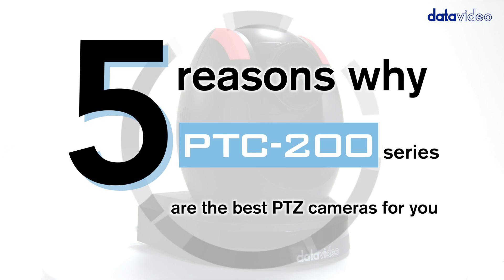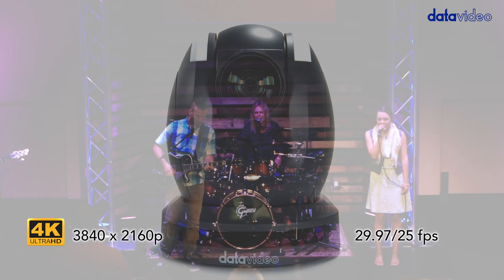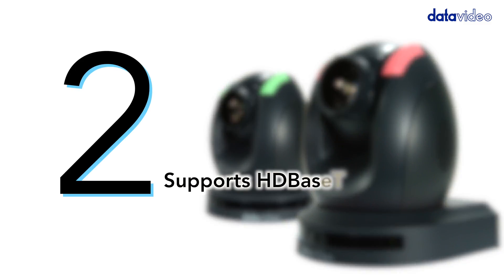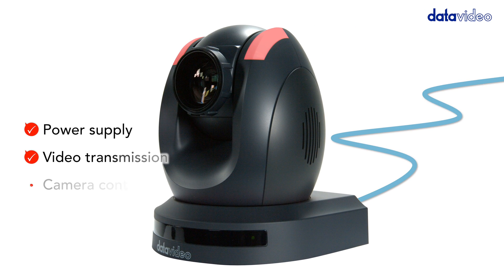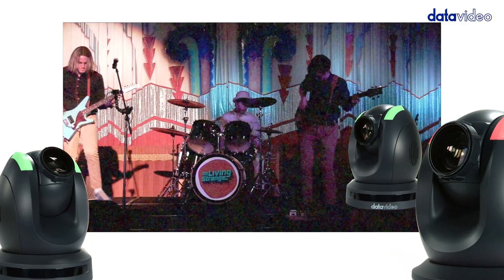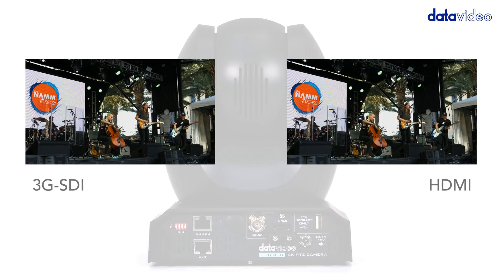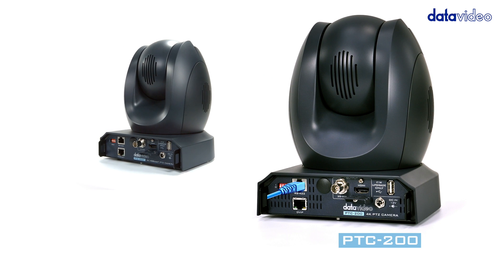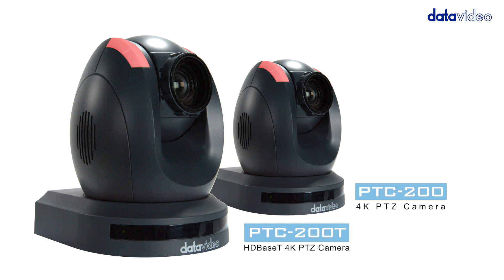【Official】5 Reasons Why PTC-200/PTC-200T Are the Best PTZ Cameras｜Datavideo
「PTC-200T 4K PTZ Camera (HDBaseT)」

The PTC-200T Video Camera is a 4K UHD PTZ camera that utilizes HDBaseT Technology. That means it can use a single CAT-6 cable for transmitting power, video, and camera control. It can be mounted on a wall, ceiling, floor, or a tabletop. The camera captures up to 4K (3,840 x 2,160, UHD) video at 2160p 29.97/25 resolution, and features wide dynamic range with backlight compensation.

The camera features a motorized 12x optical zoom capability, and its image mirror and image rotation functions allow you to electronically adjust the image and deliver a correctly oriented image. 50 programmable presets including pan, tilt, and zoom positions, allow the camera to quickly move between predetermined camera positions using the remote, or an available PTZ controller.